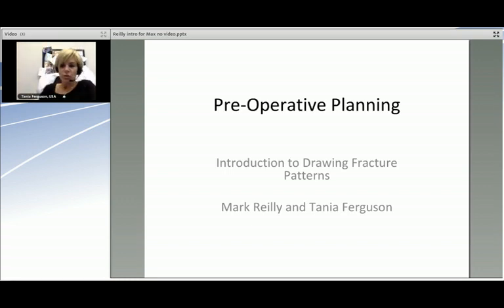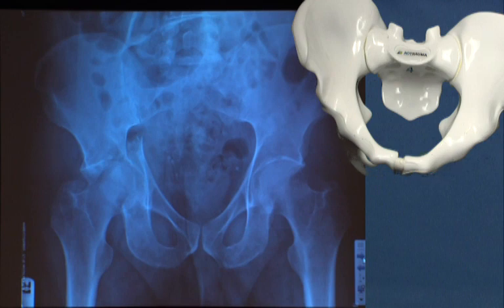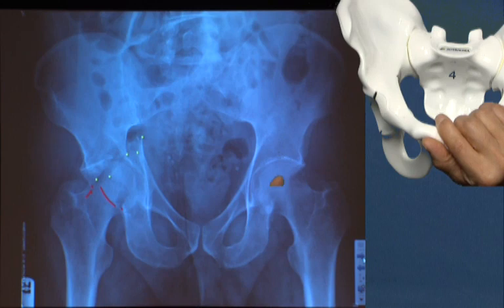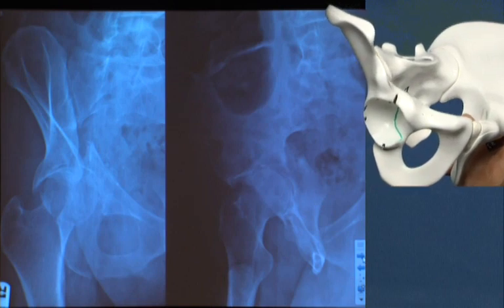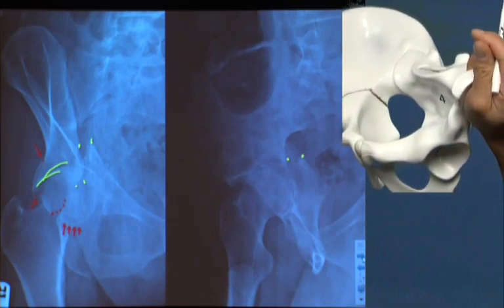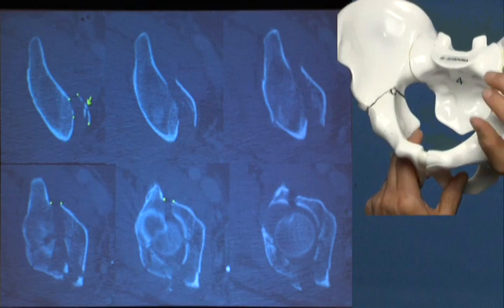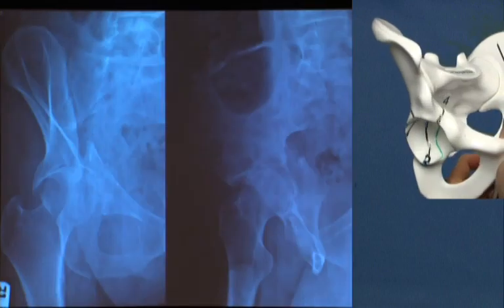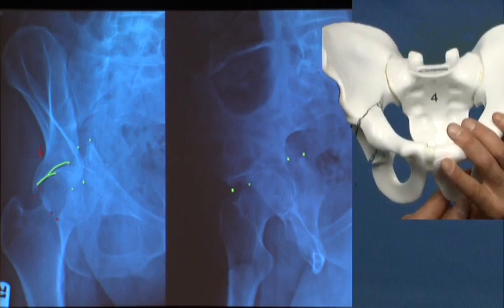Pelvic & Acetabular Fracture Management Homework Week 3:Preop Planning for Acetabular Fractures